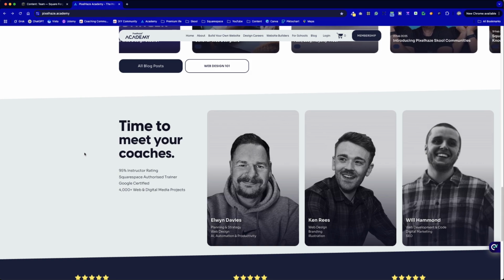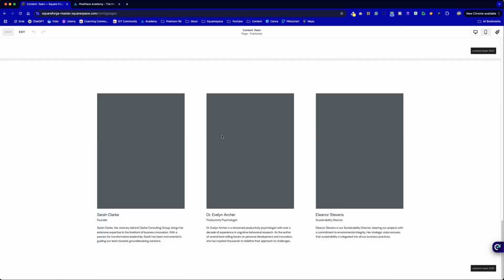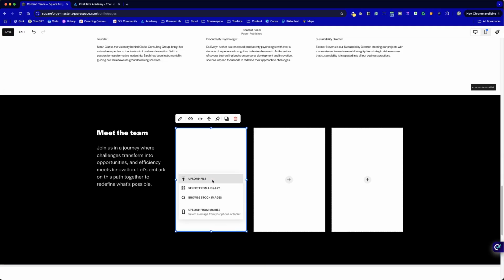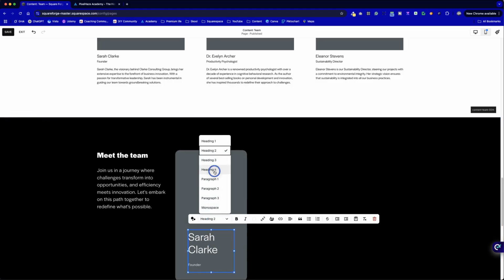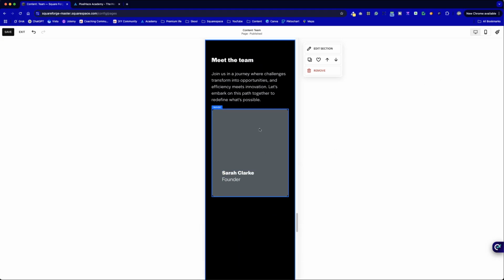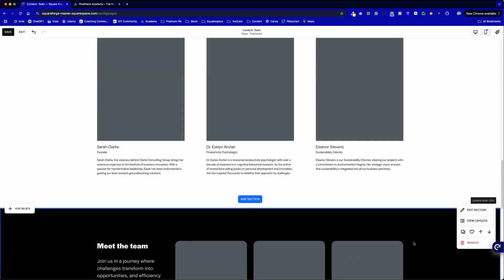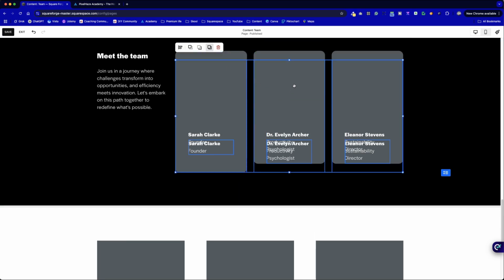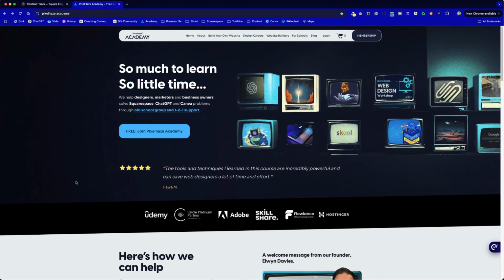Team Profile Card Designs in Square Forge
Get SquareForge.net

Building a Stunning Team Profile Page with Square Forge on Squarespace

Dive into our in-depth tutorial on creating an impressive team profile page using Square Forge within Squarespace's platform. Learn step-by-step how to utilize over 300 unique layout options, implement overlapping text effects, adjust mobile view, and add personalized touches. Perfect for anyone looking to enhance their Squarespace site with cohesive, polished, and professional design elements. Join us and transform your web design game with Square Forge today!

00:00 Welcome to Square Forge
00:22 Introducing the Team Page Layout
01:11 Editing and Customizing the Layout
02:29 Troubleshooting and Final Adjustments
06:07 Overcoming Squarespace Block
07:53 Final Touches and Mobile Optimization
11:23 Conclusion and Additional Resources